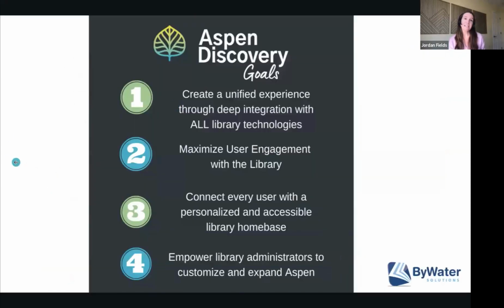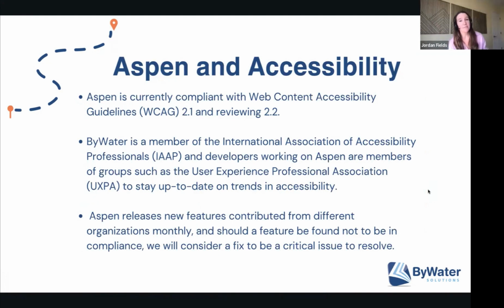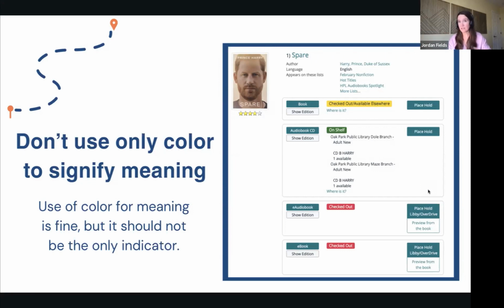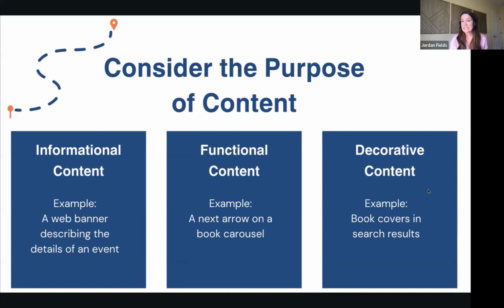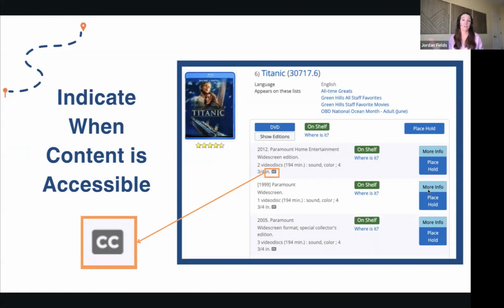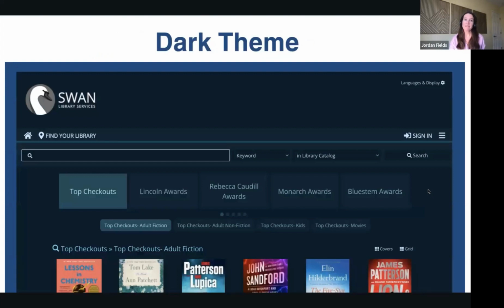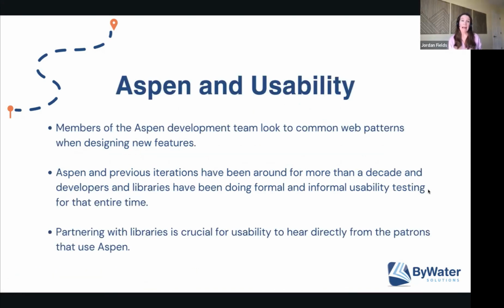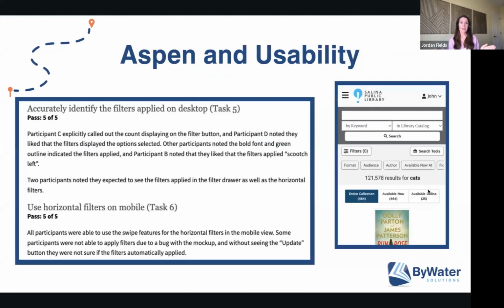Aspen Discovery Webinar : Accessibility and Usability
In this 30-minute webinar ,Jordan Fields discusses Accessibility and Usability with Aspen Discovery.